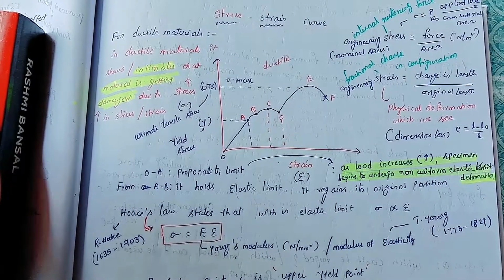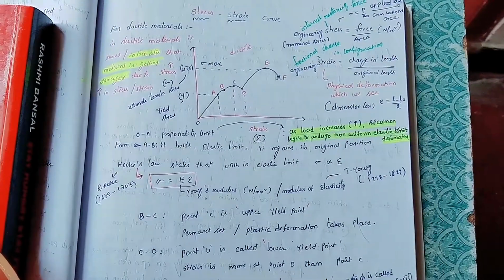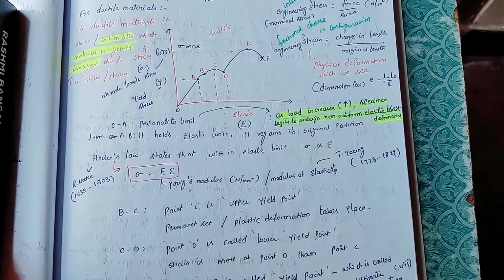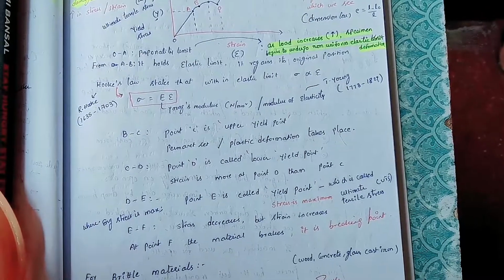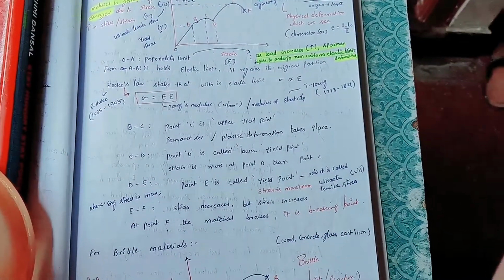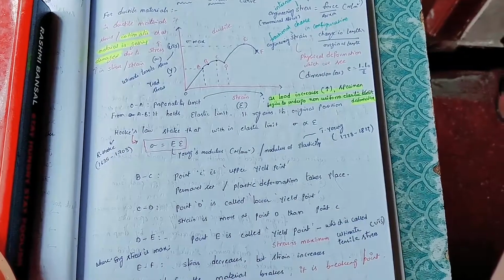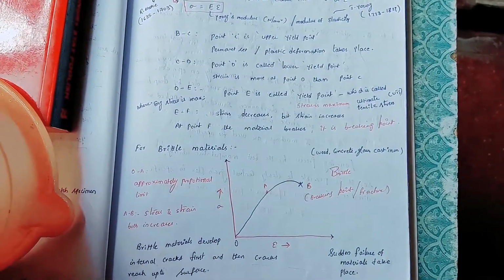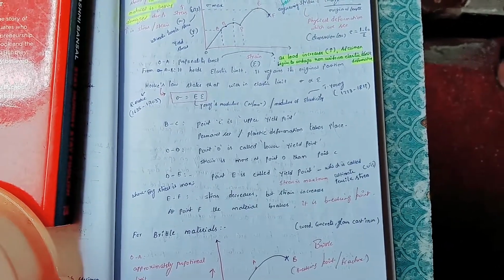Stress strain curve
For both ductile and brittle materials